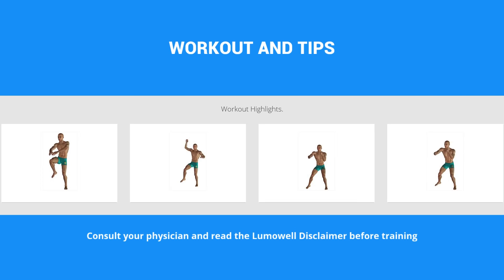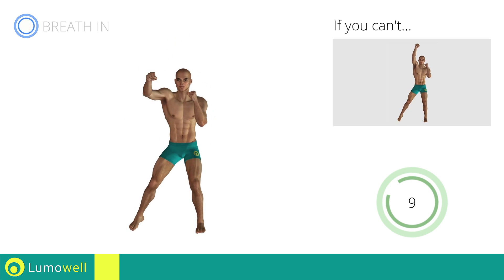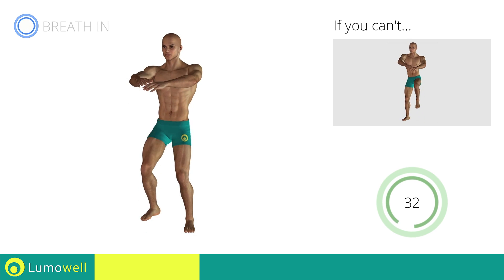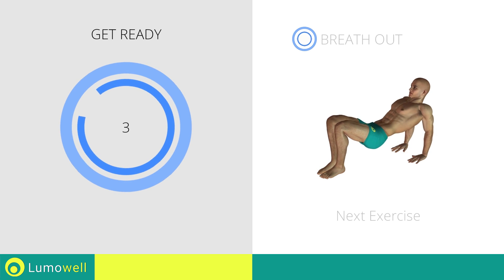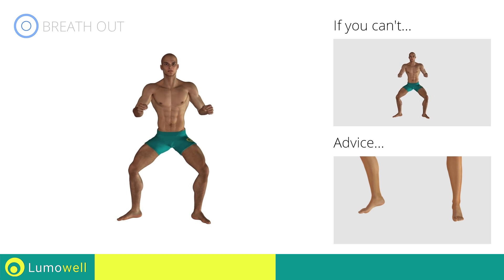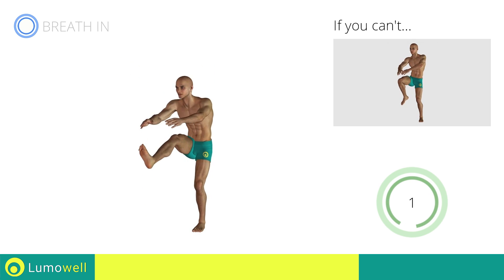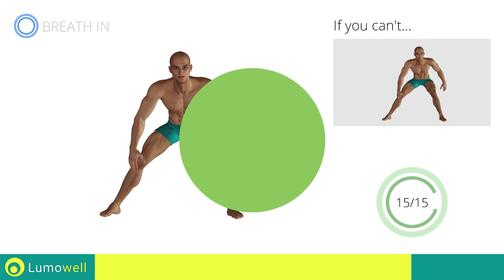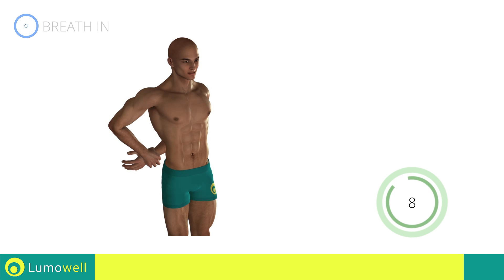Full Body Home Workout For Men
Full body home workout for men without weights to slim and tone your body. Exercises with no equipment to lose weight and burn fat fast. Bodyweight workout for men to get a lean and perfect body.